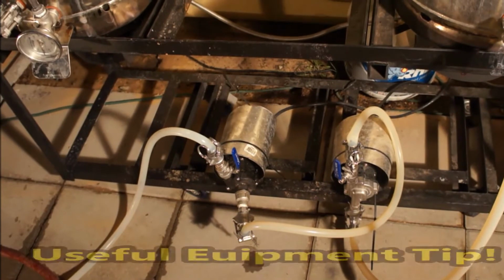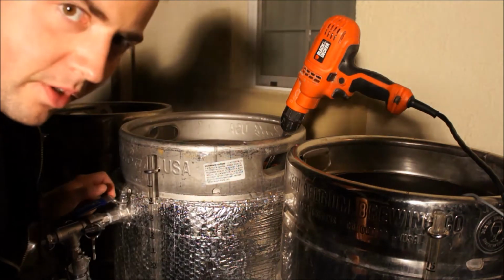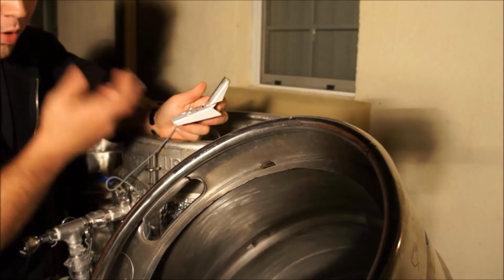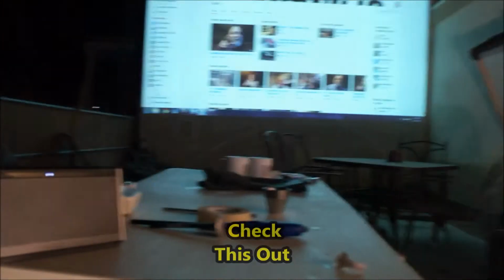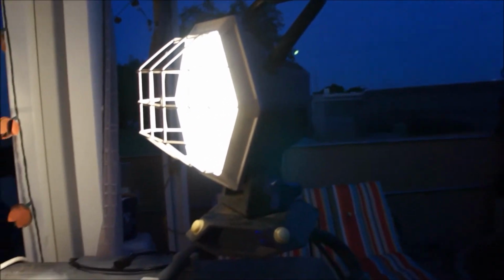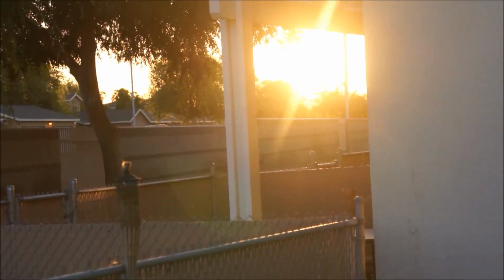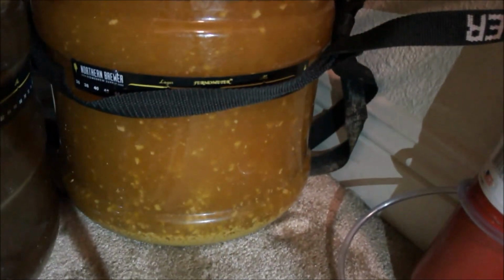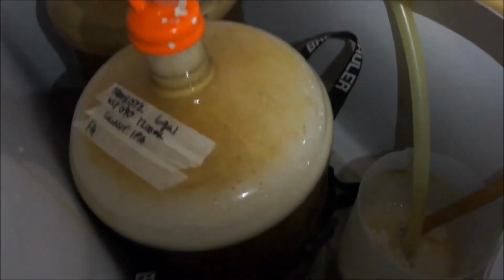Homebrew Wednesday #3 4-16-14: Another Coconut IPA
For this weeks Home Brew Wednesday I did my take on the Coconut Ipa  Ryan Reschan  brewed and took inspiration from ColoradoFlyFisherMan and brewed a 12 gal coconut ipa. Where I split 6 gal and used wlp090 and the other I used 100% Brett. I changed up the hops and grain as well.  I hope you enjoy! Cheers!

untappd/bfinch9302